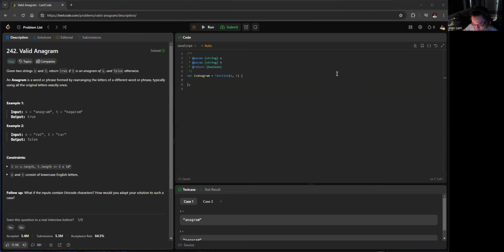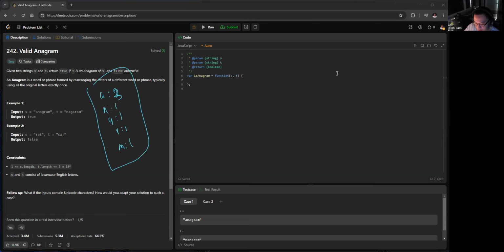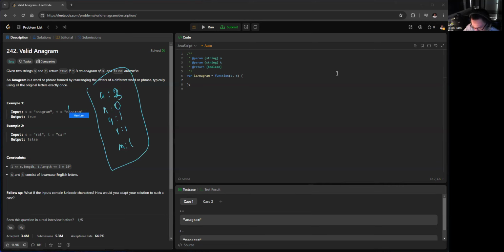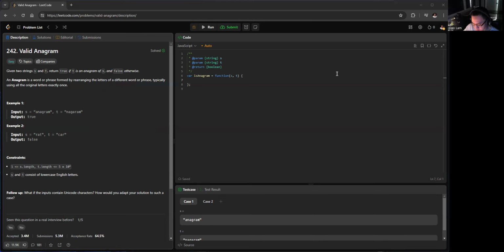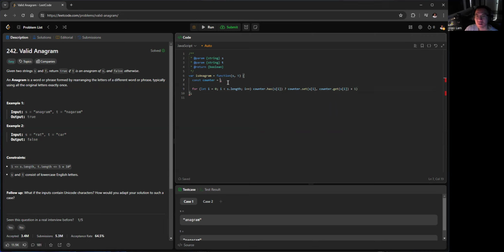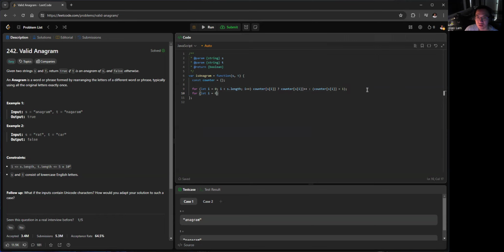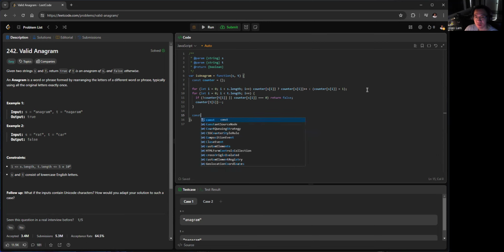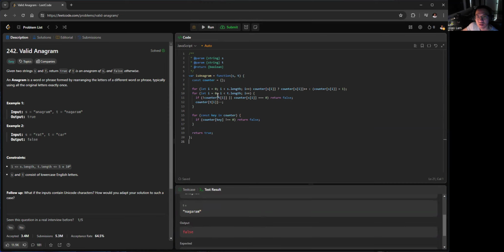Problem #242 - Valid Anagram